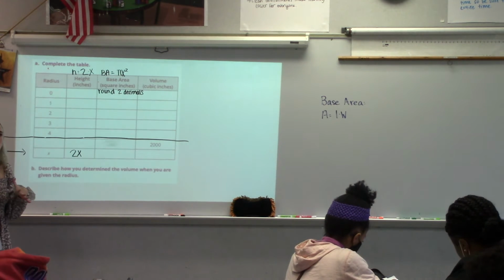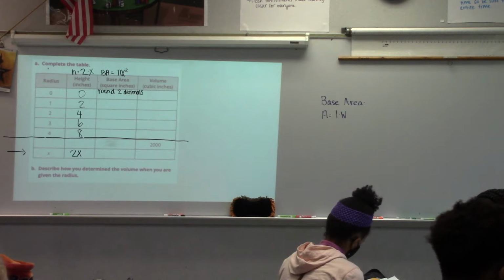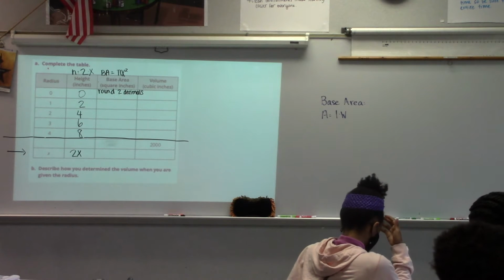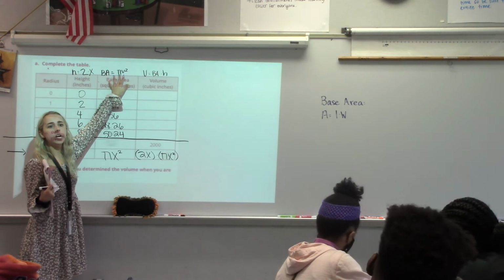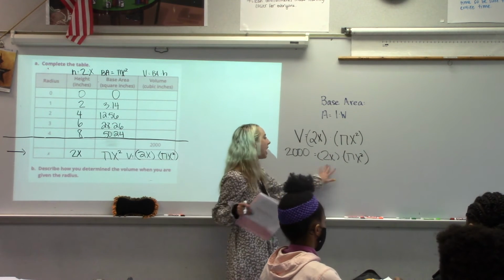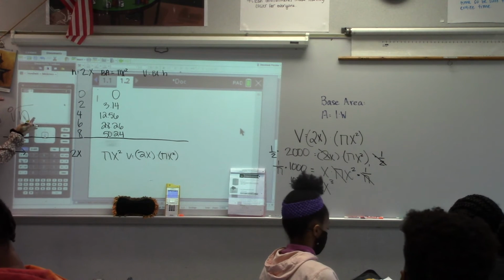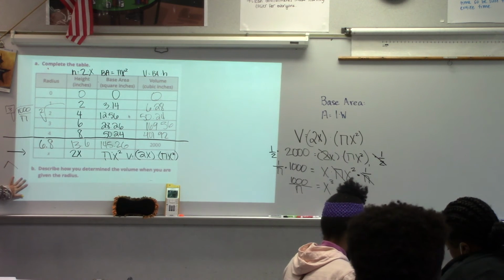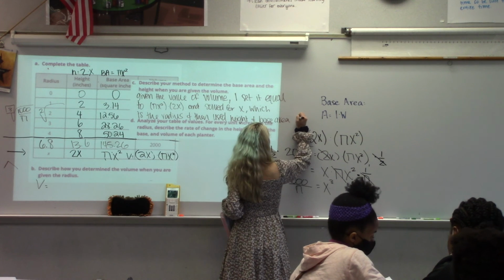March 28th pt 3 Activity 3.2 and Exploring Cubic Functions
0:00-6:30 Students work within their small groups on Activity 3.2, filling out the table.

6:30-23:46 Whole class discussion about the beginning of Activity 3.2 as a wrap-up to the table and the rest of #2. Through this we looked at volume, a cubic function again, and how to find volume through dilations and then how to find inputs graphically when given an output.